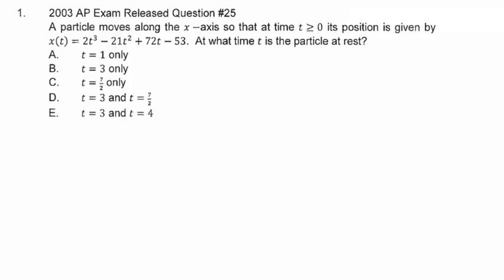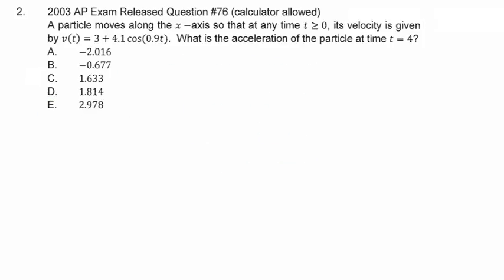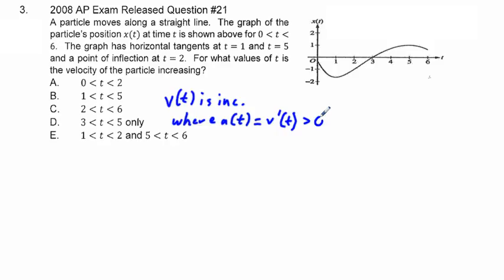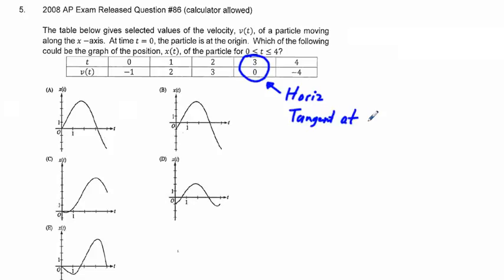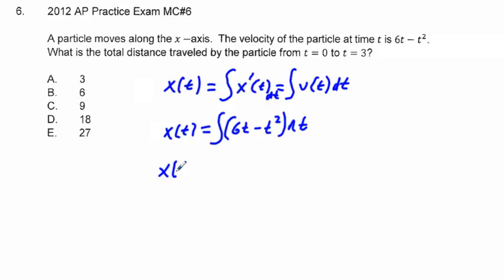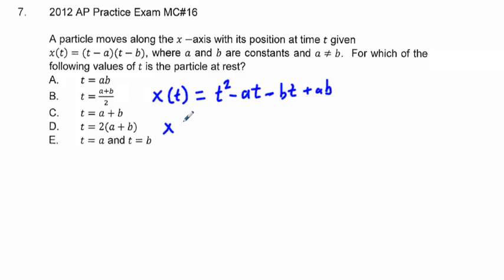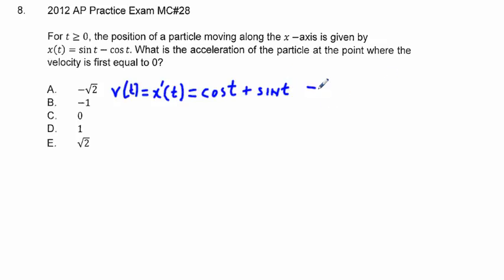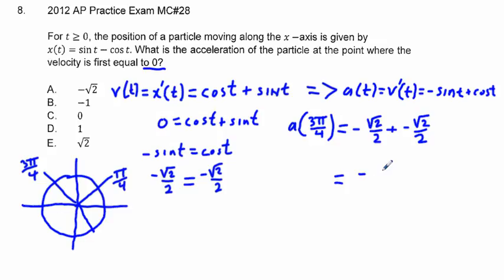AB Calculus Position Velocity Acceleration Problems Multiple Choice Problems